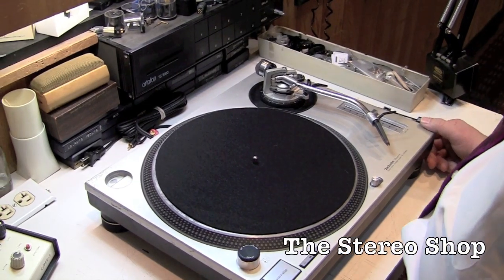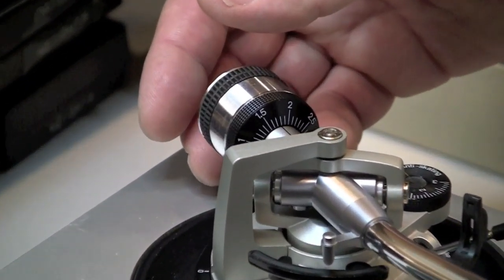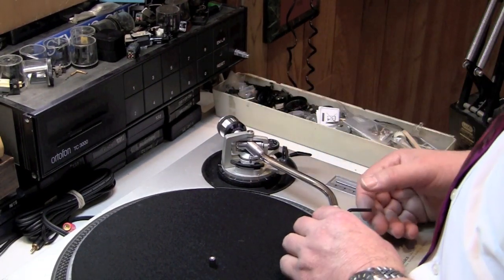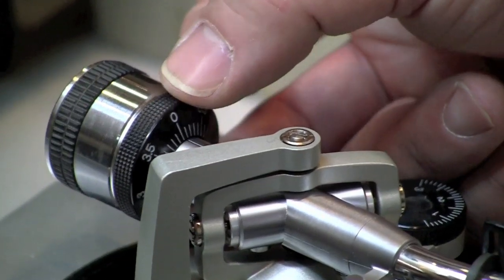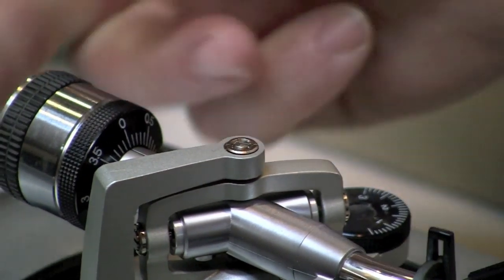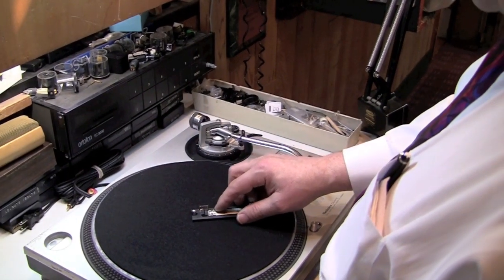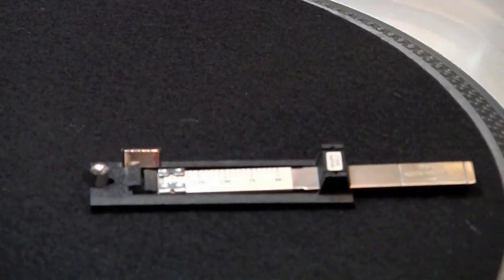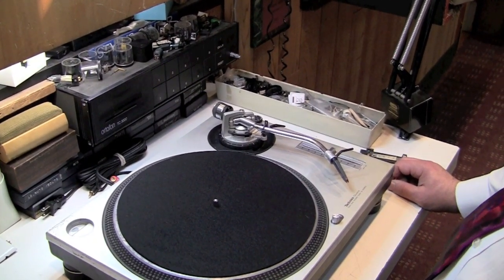The Stereo Shop ___Turntable Calibration 1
How to balance a statically balanced turntable tone arm.  Look for my next video of how to balance a dynamically balanced tone arm.  A Panasonic 1200 mk 2 with a Ortofon Concord phono cartridge was used in this demonstration. Hope you enjoy it.